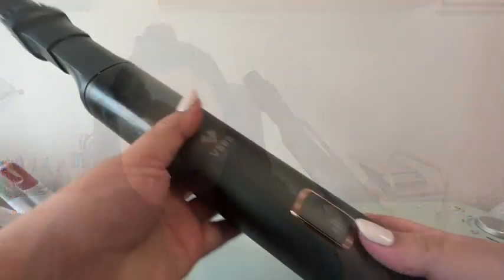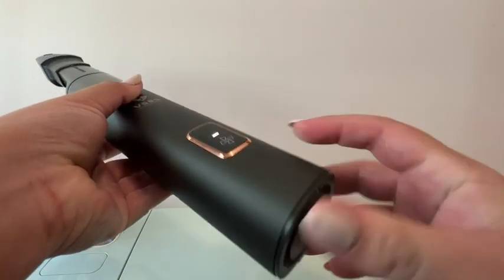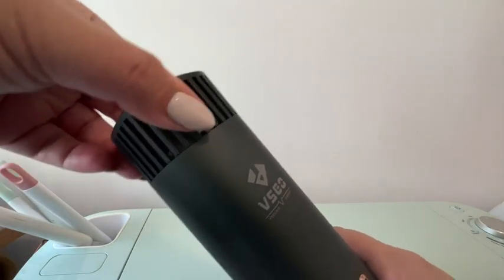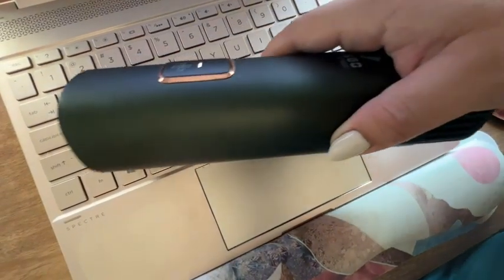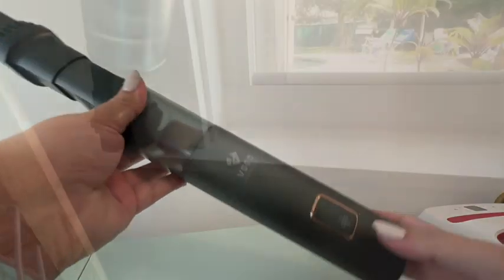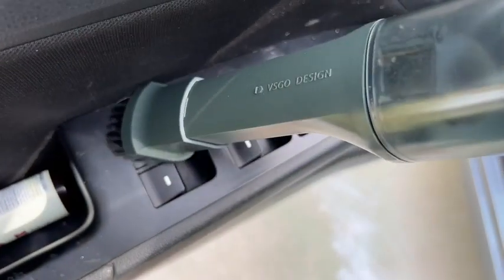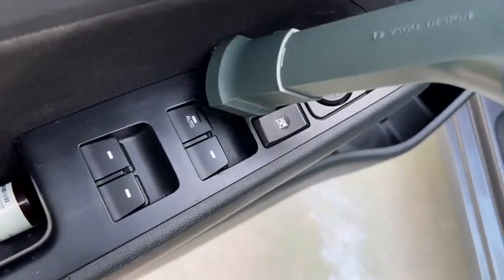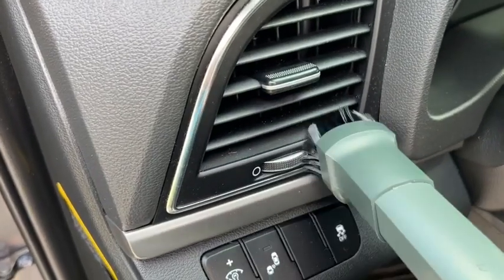VSGO Portable Vacuum Cleaner | Our Point Of View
Check Our New Website For Amazing Deals!
(Commissionable Links)

[Portable and Powerful] VSGO portable vacuum cleaner is smaller than 350ml mineral water bottle and the weight of whole machine is less than 0.5kg, which girls can easily start it. The 33m/s high-speed jet air flow can easily blow away dust and dirt. With Built in high-speed brushless motor, the speed can reach 100000 rpm, bring surging suction up to 16000pa.
[Long Battery Endurance & Multiple Protection] Built in 2000mAh batteries can give 45 minutes long-term battery life, you can use Type-C charging after the power goes out. Equipped with five protection devices to protect safe use: Overcurrent protection, overvoltage protection, overheating protection, overcharge protection and short circuit protection.
[Perfect for Glamorous Camping] It is an indispensable helper for glamorous camping. You can easily blow away the snacks on the seat, the dirt in the trunk and even on the camera lens. You can also inflate the air cushion and make a fire in the field. At the same time, it can be used as a flashlight when the light is insufficient at night with the front and rear dual LED lamps. Don't worry about the hardships of camping any more!
[High Quality HEPA Filter] Independent air Filter module is adopted to ensure that the blower is clean and dirt-free. Using HEPA professional Filter, micron-level purification performance can effectively block fine dirt as small as 0.3um.
[2 in 1 Suction Nozzle] One nozzle for brush and the other one for absorb, easily remove hard to reach dust, hair, and crushed food slag at various positions.